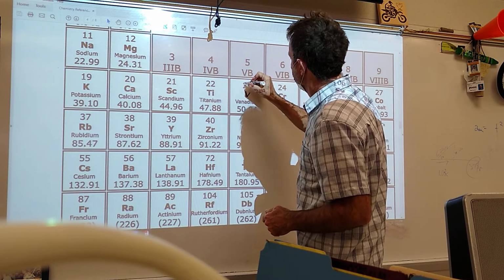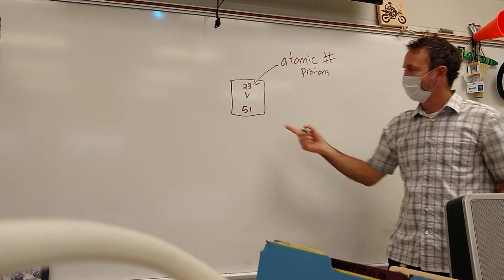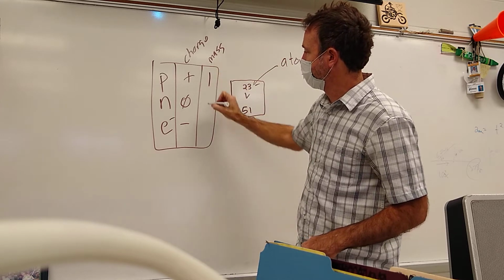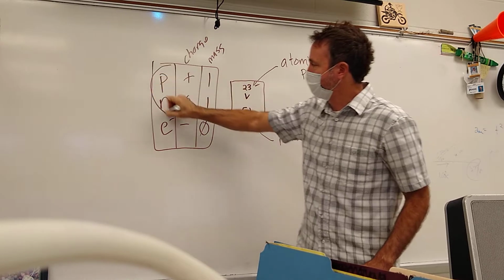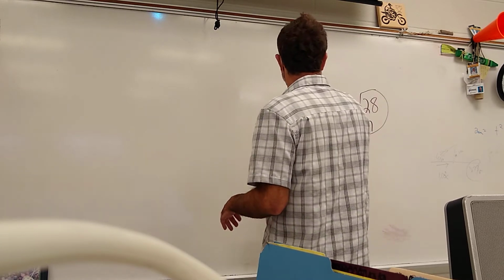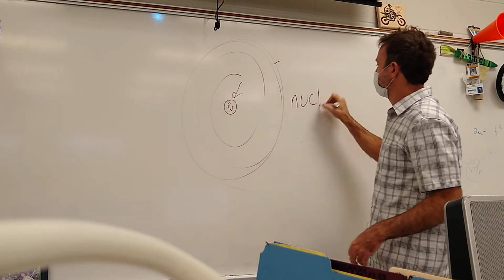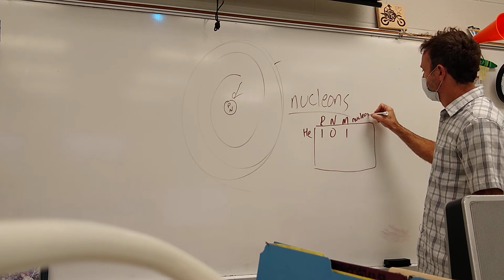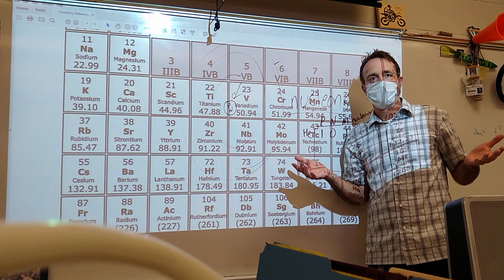Atomic Basic Periodic Table Card